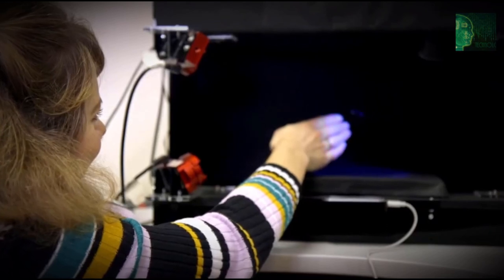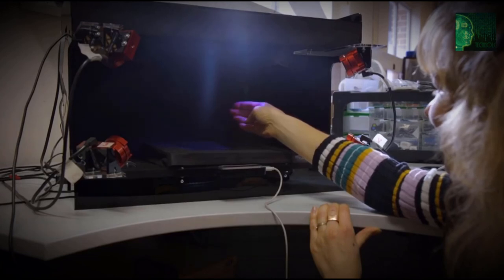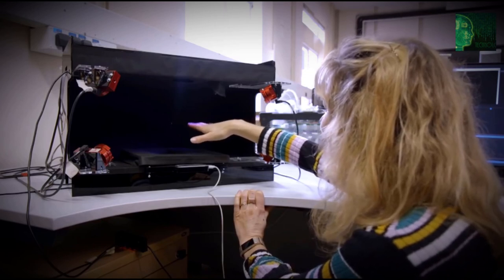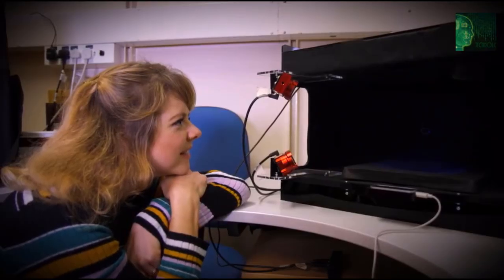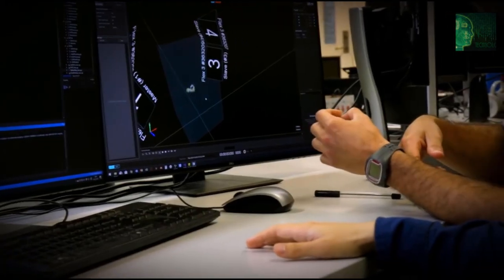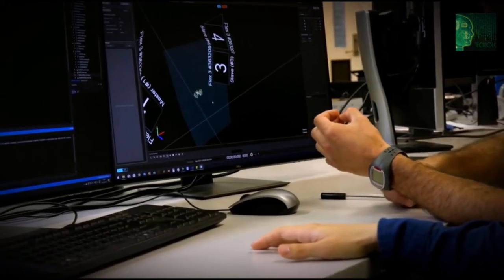Scientists Create Holograms You Can See, Hear, and Feel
We’ve seen holograms of human organs, circus elephants, and even long-dead musicians.

But now, researchers from the University of Sussex have found a way to create cutting-edge holograms that you can not only see but also hear and even feel — and they pulled it off by drawing on some vintage tech.